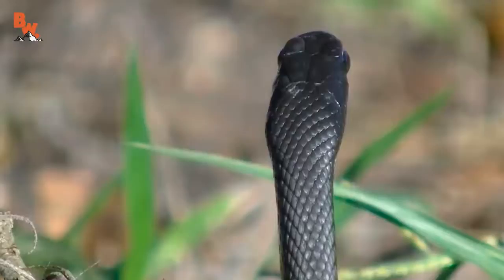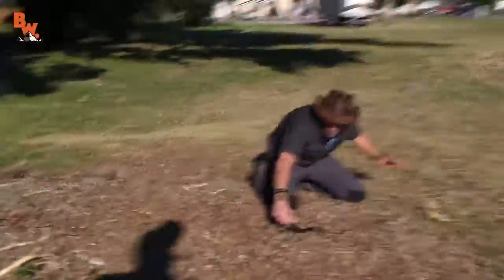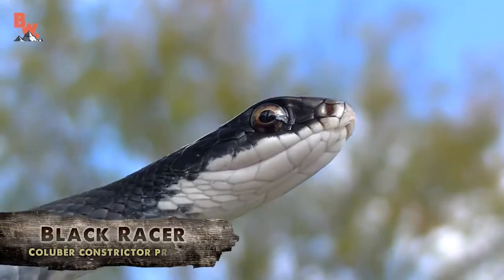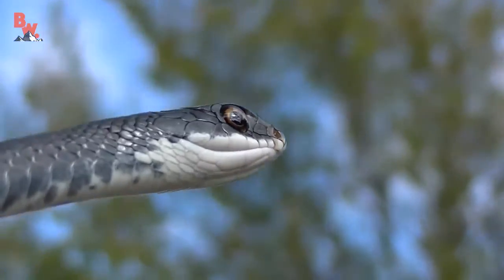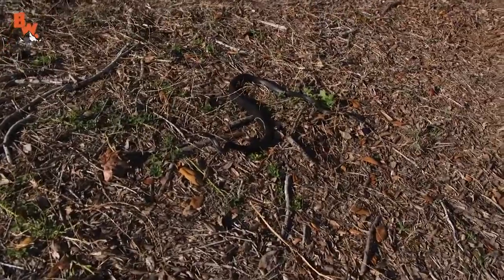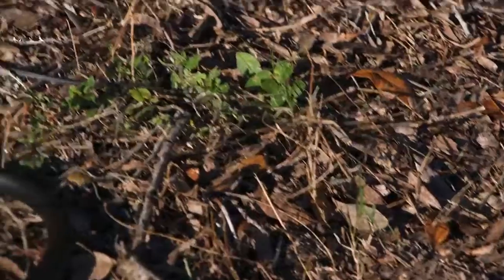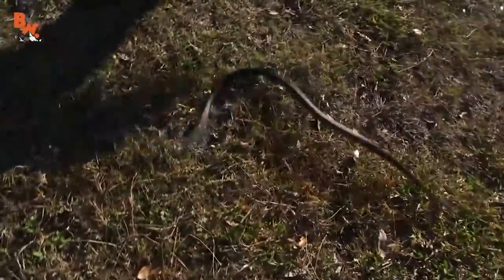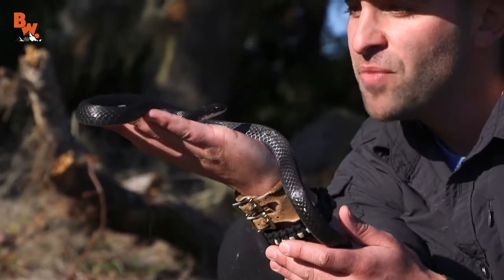Snake Bite to the FACE!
On this week’s Behind the Adventure, we take a special extended look at Coyote’s snake strike to the face!

Now as entertaining as this moment is to watch we hope this video serves as yet another reminder of how unpredictable wildlife can be and why hands on encounters should always be left to the professionals…because even they get the wrong end of the “snake” every once in a while.

Get ready for one wild snake bite!